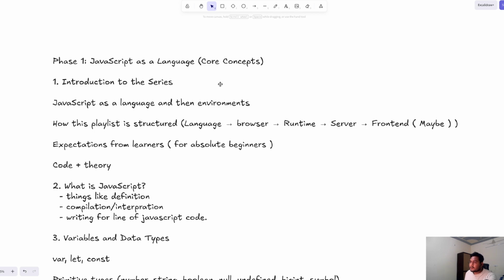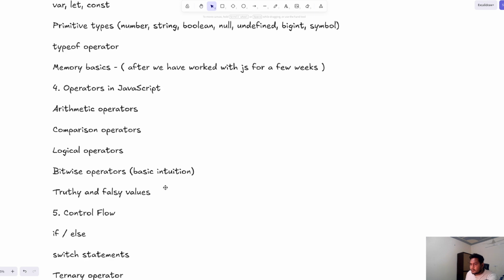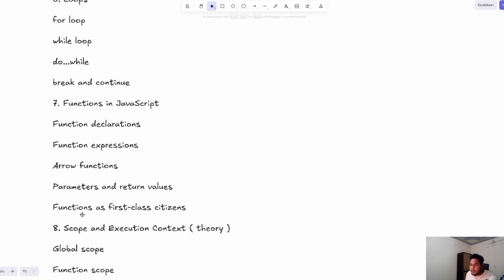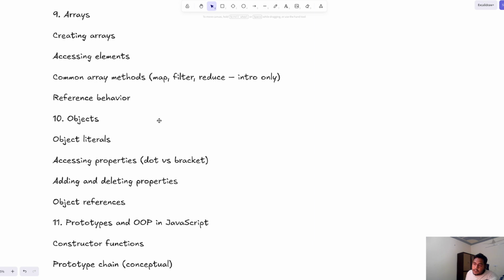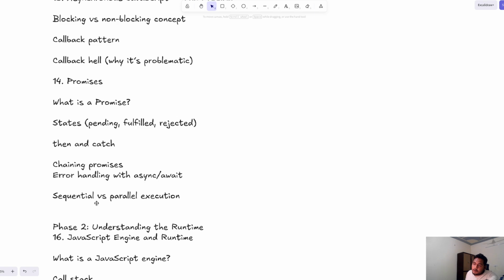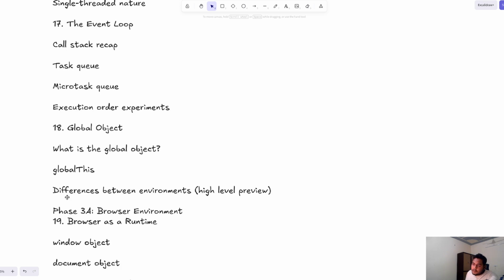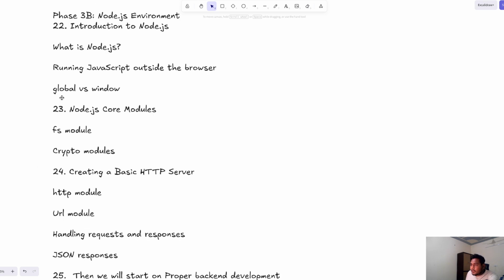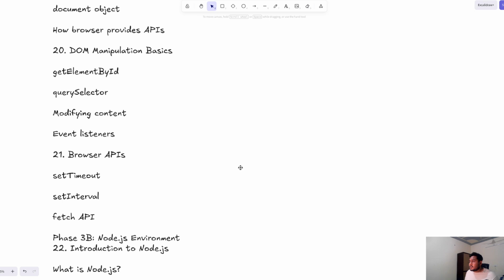JavaScript Full Course Introduction | Structure, Phases & Learning Path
Welcome to the JavaScript Backend Foundation Series 🚀

In this course, we’re not just going to learn JavaScript syntax — we’re going to understand how JavaScript actually works under the hood and how it powers real-world applications.

Most JavaScript tutorials jump straight into browser code or frameworks. In this series, we’ll take a different approach. We’ll start by learning **JavaScript as a language**, independent of the browser or Node.js, so you build strong fundamentals before moving into environments and backend development.

The course is structured in multiple phases:

**Phase 1 — JavaScript Fundamentals**
We begin with core language concepts like variables, operators, control flow, functions, arrays, objects, scope, and asynchronous programming. The goal here is to build solid coding intuition and muscle memory.

**Phase 2 — How JavaScript Actually Runs**
Once you’re comfortable writing code, we’ll explore how JavaScript executes behind the scenes — the engine, call stack, memory model, event loop, and execution flow. This is where many JavaScript “mysteries” finally start making sense.

**Phase 3 — JavaScript Environments**
After understanding execution, we’ll move into real environments:

• Browser JavaScript — DOM manipulation, events, and browser APIs
• Server-side JavaScript with Node.js — modules, system APIs, and building HTTP servers

By the end of this series, you won’t just know how to write JavaScript — you’ll understand **why it behaves the way it does**, and how the same language runs both in browsers and on servers.

This playlist is designed for beginners who want strong fundamentals, as well as developers who want to move toward backend development and system-level understanding.

GEAR

Let’s start building JavaScript knowledge the right way — from fundamentals to real-world systems.